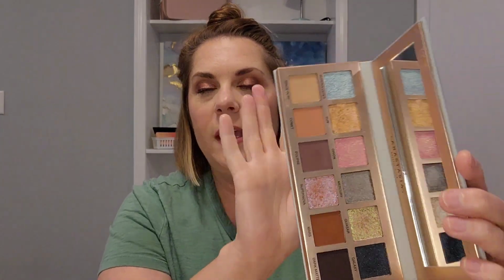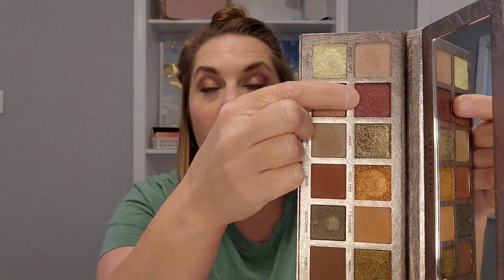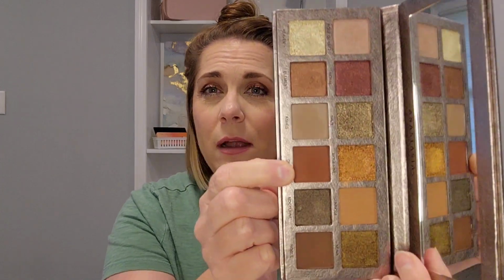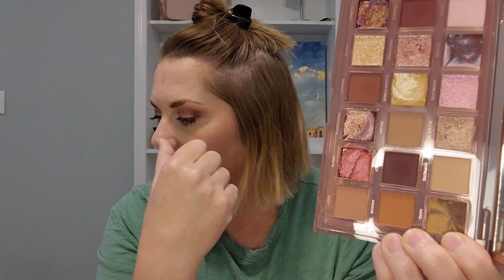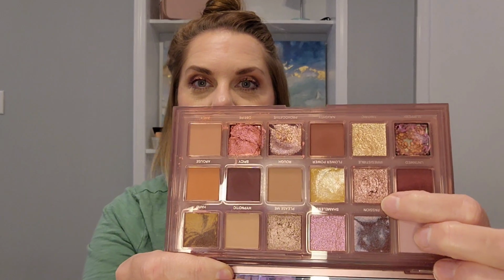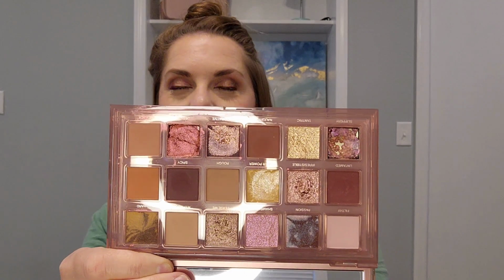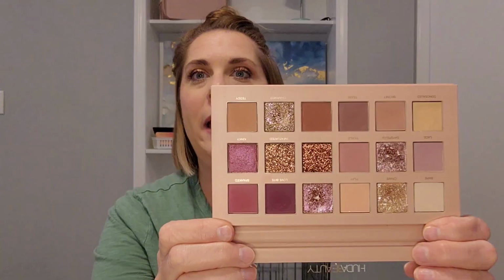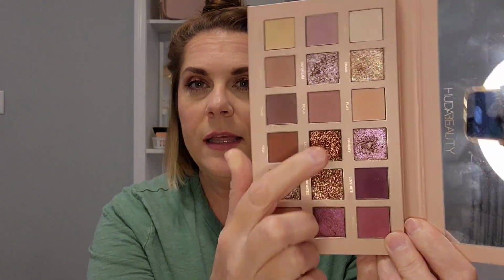Top Eyeshadow Palettes for Green Eyes- Enhance Your Eye Color!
Here are 5 palettes I find to compliment my green eyes most! Leave a comment to share your eye color and the palette that best compliments it!

A little about me:
Skin type- normal/ combo
Age- 42
Wife, mom, Jesus lover! Dog mom to 2 cute poodle mixes. Teacher of little people (currently on a teaching break).